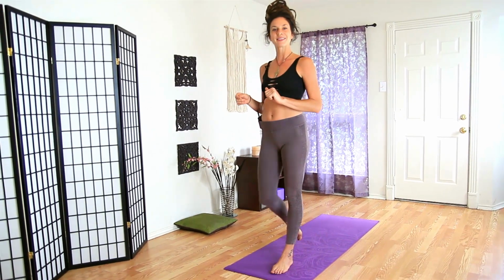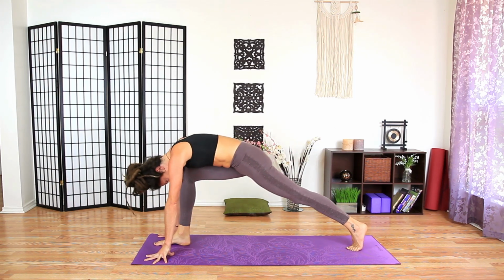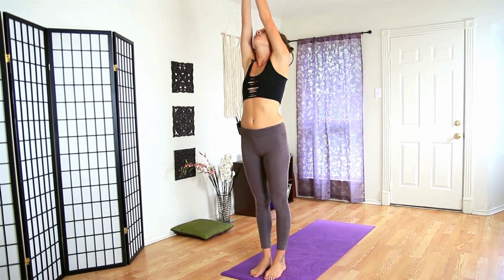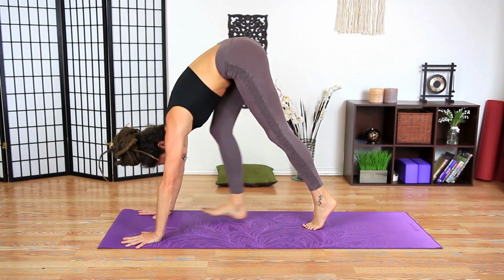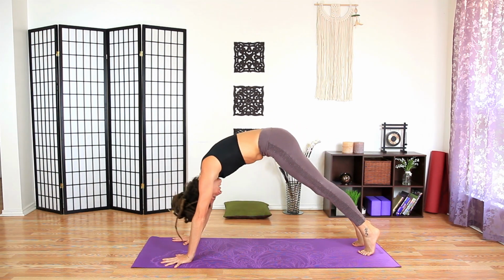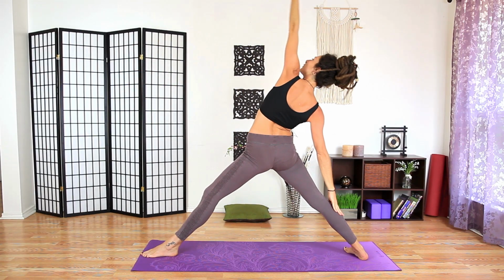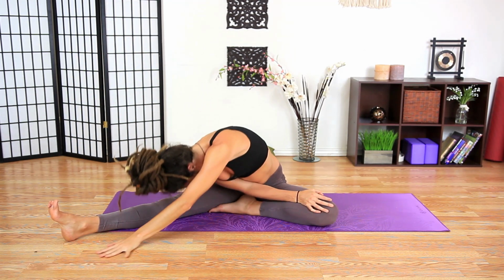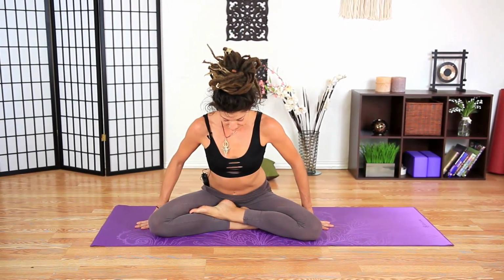Yoga For Beginners - Strength & Flexibility Flow 15 Minutes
This relaxing 15 minute beginners flow was designed to help your practice become more fluid.  Join Cole as she moves and guides us through a strengthening yoga sequence that will help grow the muscles you need to help you gain more flexibility.  This is a beginners level instructional FREE yoga class.